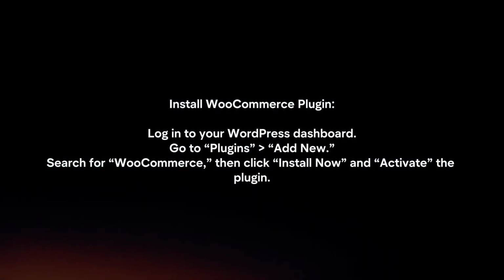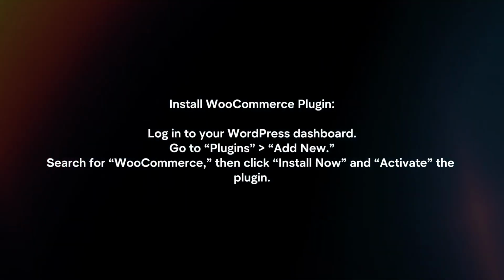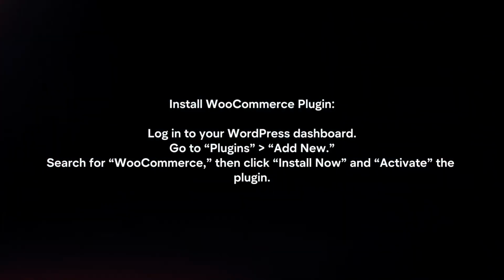How To Setup WooCommerce In WordPress? (2024)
In this video I will explain How You Can Setup WooCommerce In WordPress In 2024.